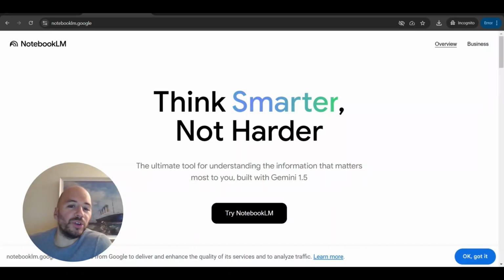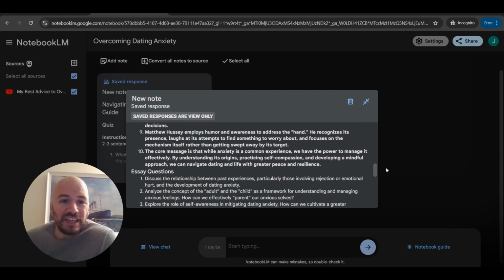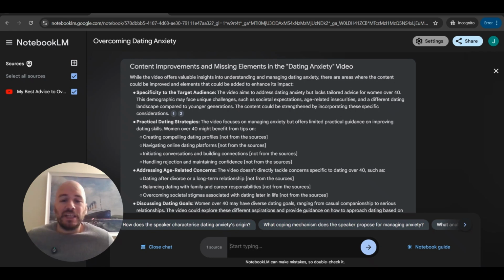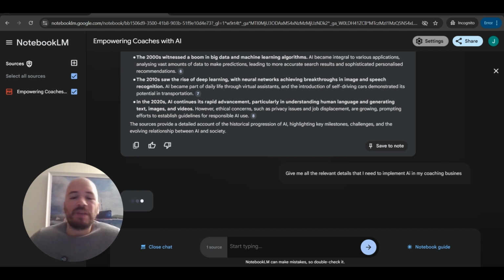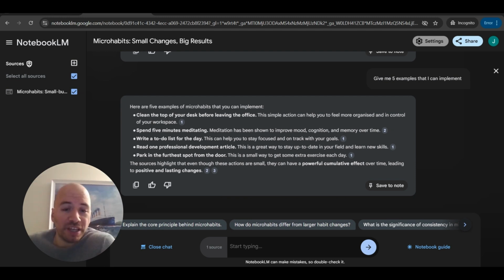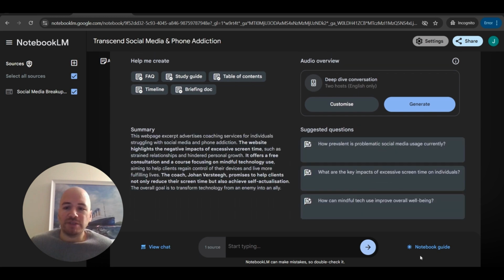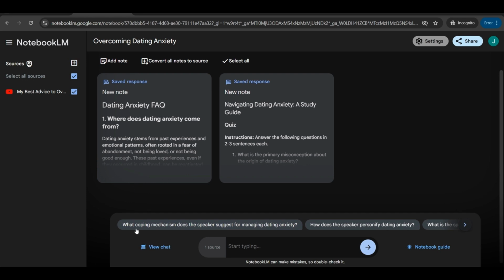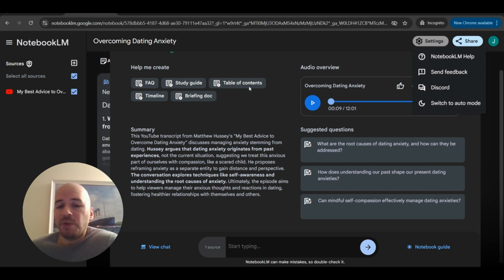NotebookLM for Coaches: 7 Ways to Boost Productivity and Clarity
Unlock the future of coaching with InnerGlowAI’s Free AI Guide! This guide will help you begin implementing AI in your coaching business. AI is here to stay, so let's embrace it to make our lives easier and more successful.

In this video, I share 7 ways you can use Google's NotebookLM as a coach. It is a great assistant for both your business life and personal life, helping you gain clarity from any information you provide. AI is here to stay—don’t get left behind.